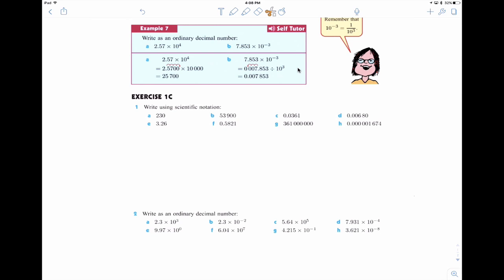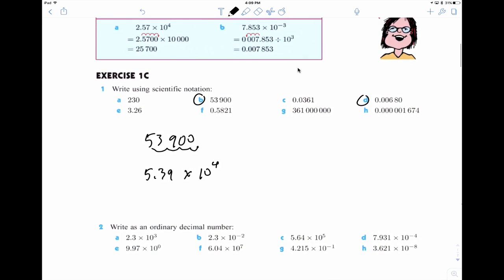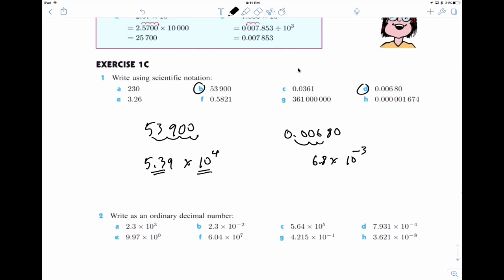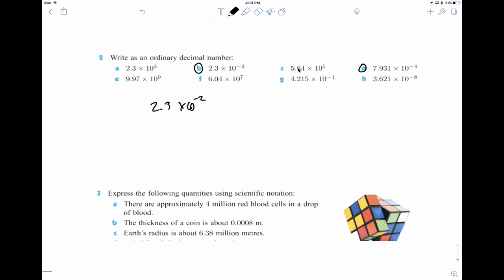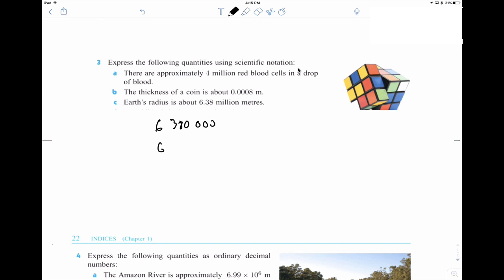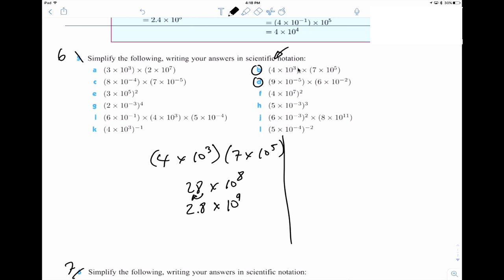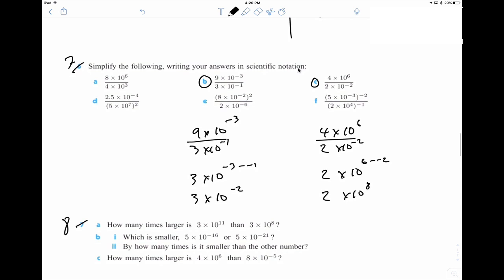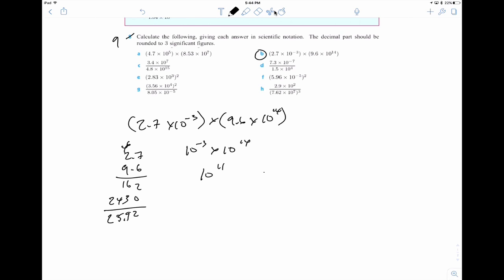Scientific Notation Homework